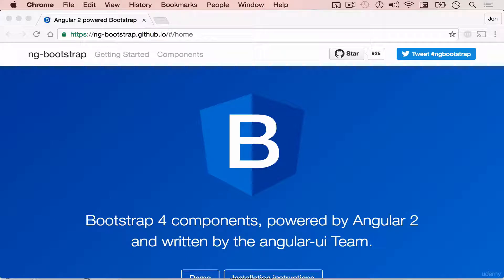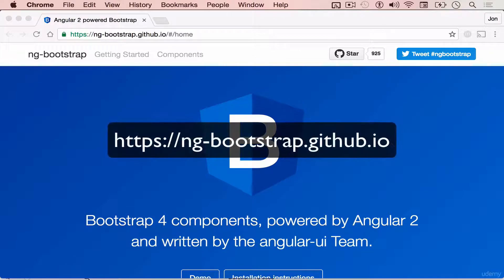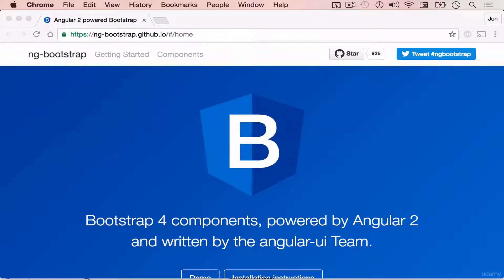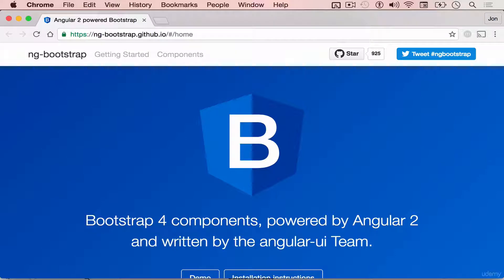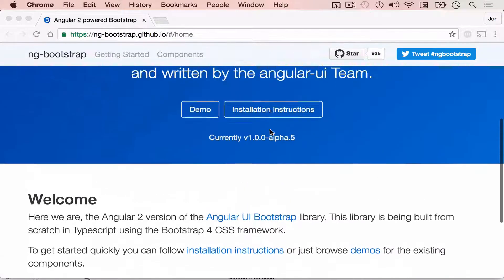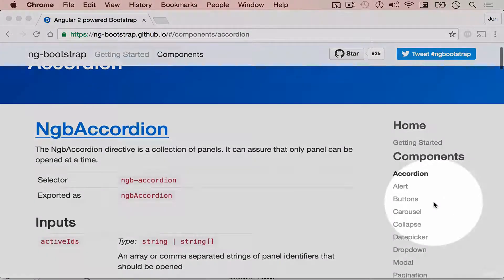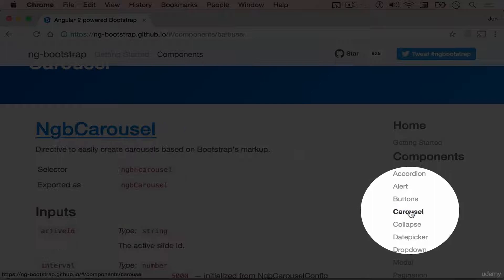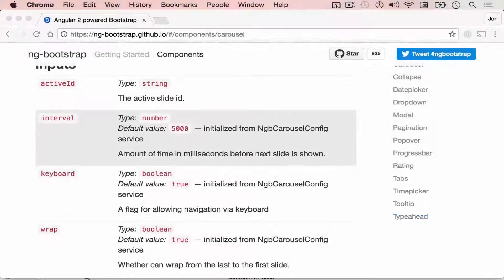Bootstrap Lecture 1 - Introduction to Bootstrap 4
What is Bootstrap 4 and what does it do? Where can I get it and how can I use it on my Angular 2 app? In this lesson, we will learn more about Bootstrap 4.